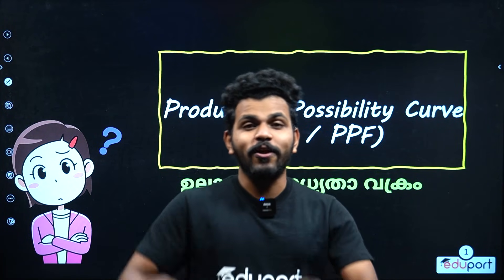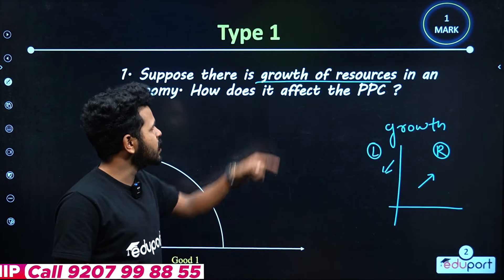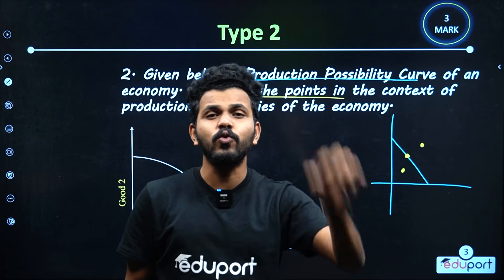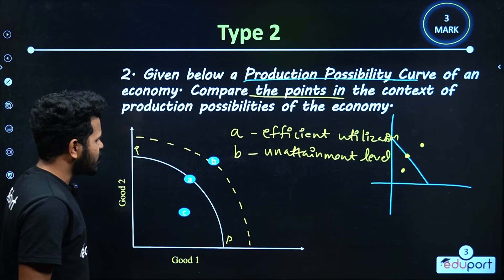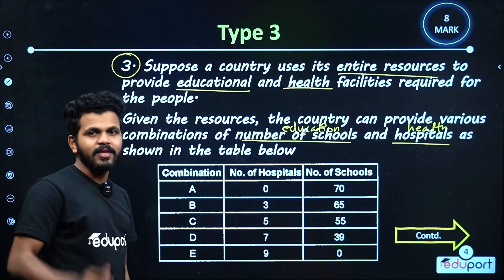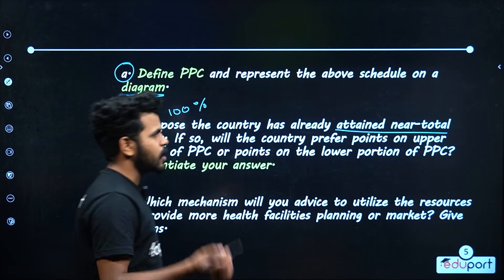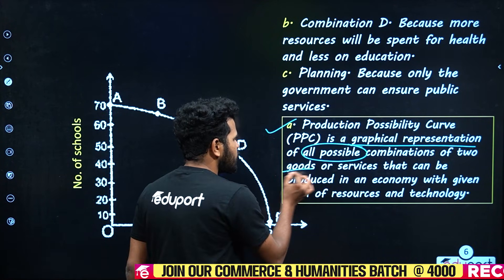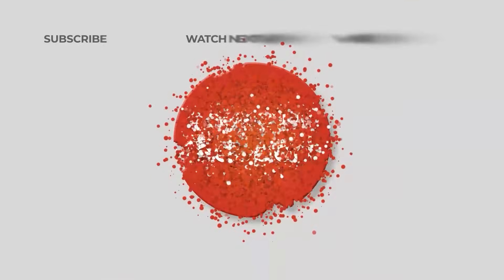Sure question|economics |Production Possibility Curve (PPC)|Eduport commerce and humanities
Welcome to our dedicated resource for Plus Two Economics students gearing up for the Onam Exam! In this comprehensive guide, we provide you with an effective "Study Plan" and motivational insights to excel in your Plus Two Economics Onam Exam, specifically focusing on the intriguing topic of "Production Possibility Curve (PPC)."

Our content is meticulously tailored for Plus Two students, particularly those studying Economics. Our study plan is thoughtfully designed to guide you through the complexities of the Production Possibility Curve, offering you a clear understanding of its concepts and applications. Whether it's analyzing opportunity costs or exploring efficient resource allocation, our guide empowers you to navigate this topic with confidence.

As you prepare for the Onam Exam, our guide equips you with valuable study materials, effective study strategies, and motivational support to keep you engaged and focused. By engaging with our resources, you'll not only strengthen your understanding of Economics but also develop critical analytical skills essential for exam success.

Embrace this transformative learning journey as we guide you through the captivating realm of Plus Two Economics, with a special focus on the Production Possibility Curve. With our expertly curated study plan and motivational insights, let's work together to achieve your academic goals and excel in the Plus Two Economics Onam Exam, showcasing your economics prowess to the fullest!